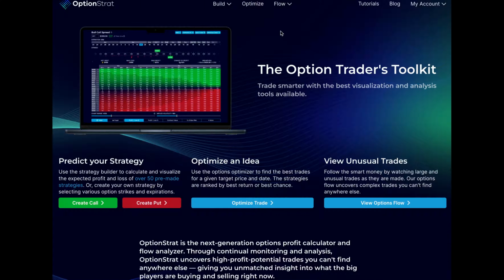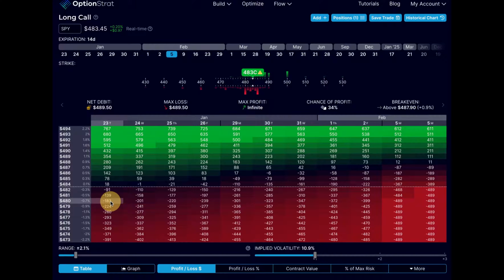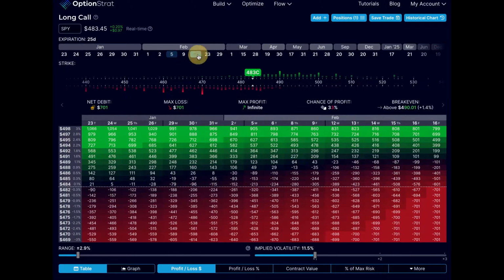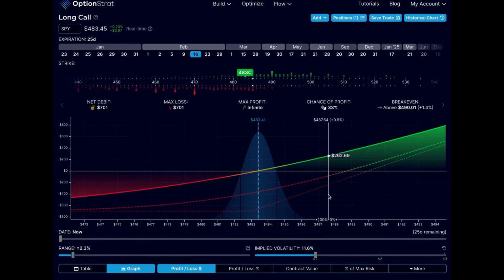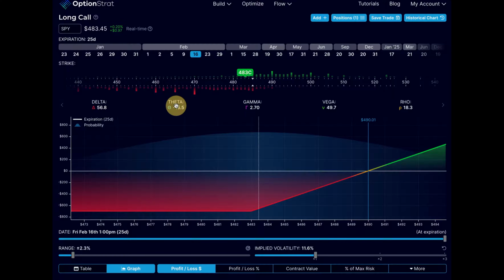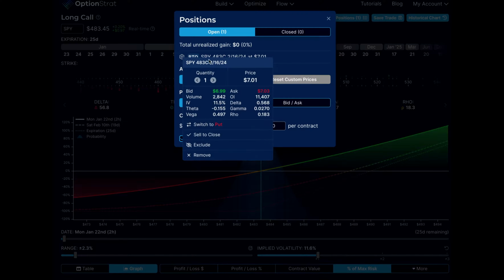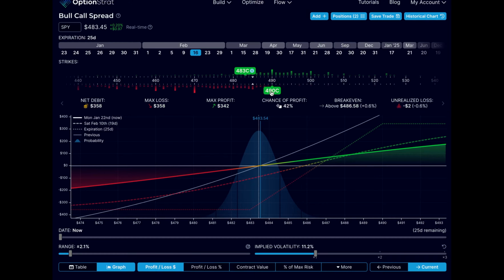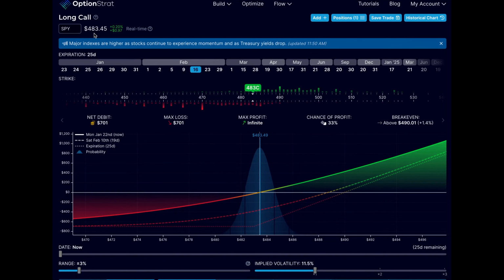OptionStrat "Build" Tutorial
Get my FREE 3-Step Trade Entry Navigator